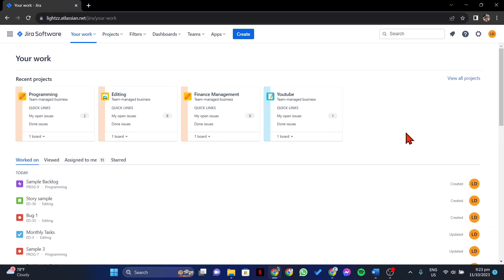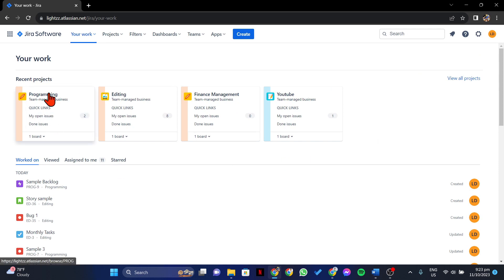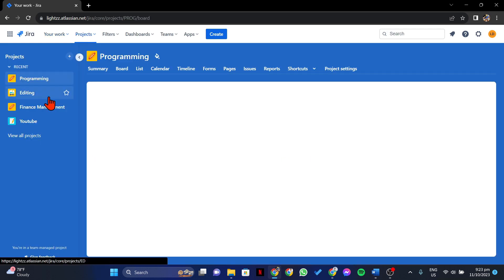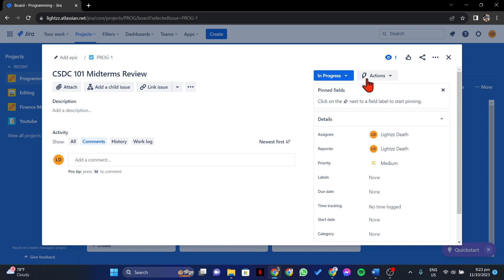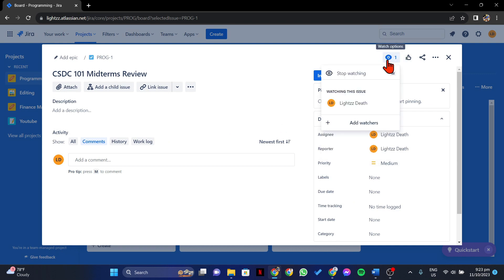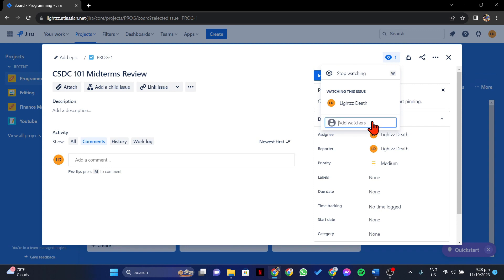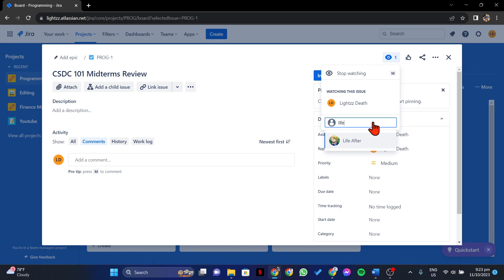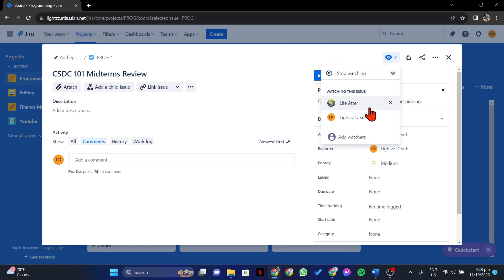How to Add Watchers in Jira (A Step-by-Step Guide)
How to Add Watchers in Jira (A Step-by-Step Guide).In this tutorial, you will learn how to add watchers in Jira.